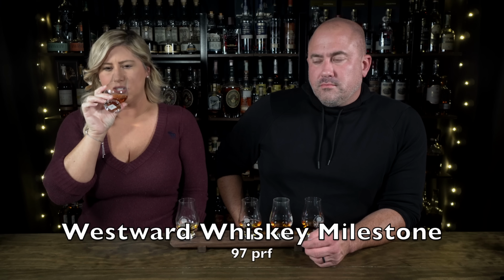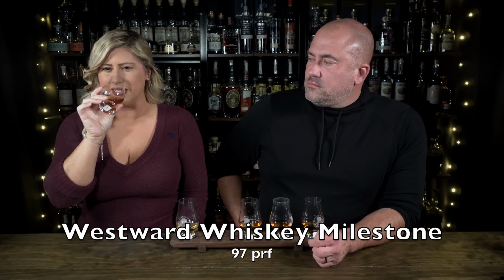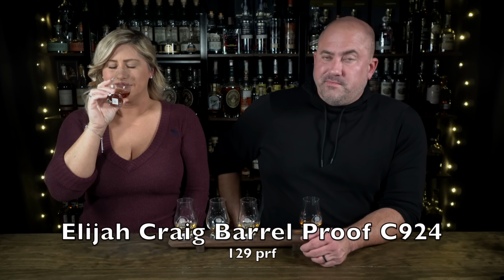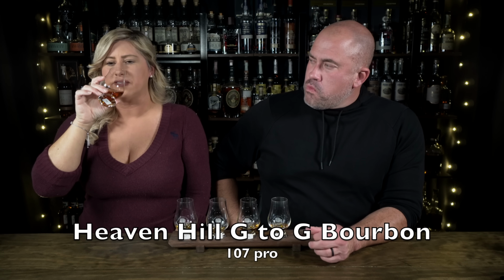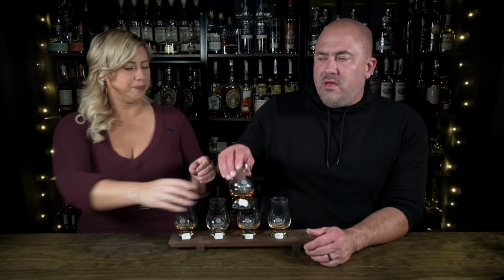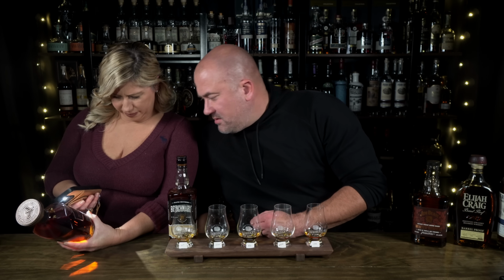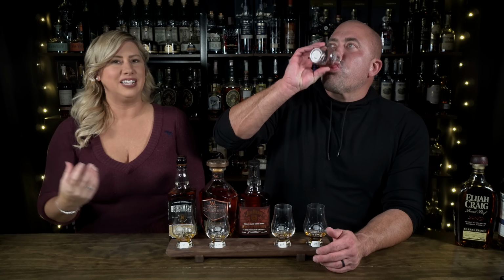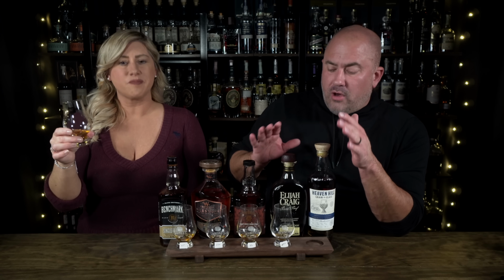Should You BUY or PASS on These 5 Whiskeys?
Today we dive into 5 different whiskeys to see if these are any good, worth the money, and if we recommend them?